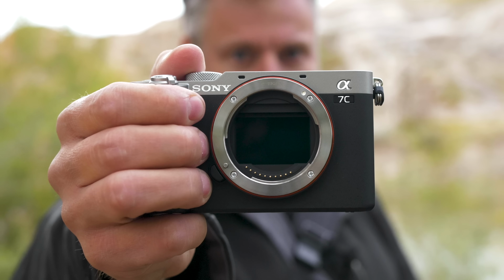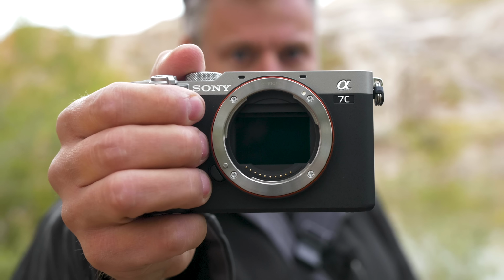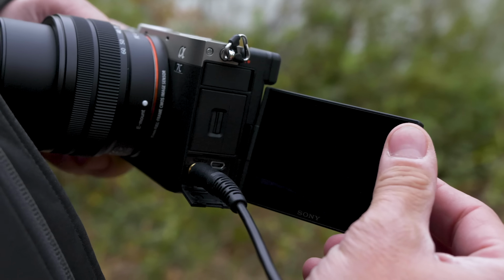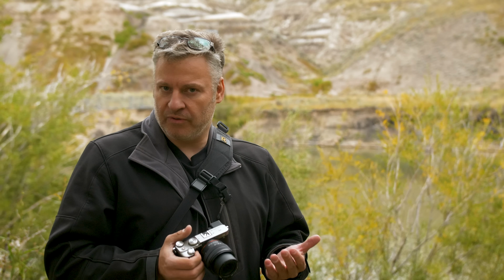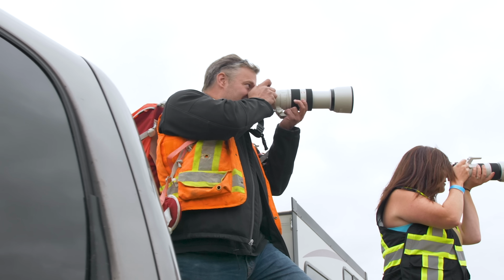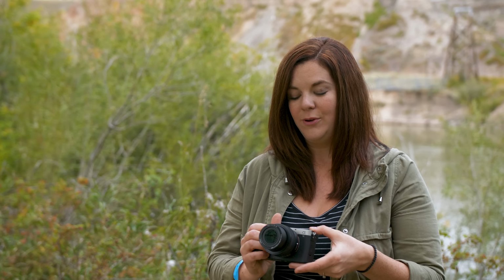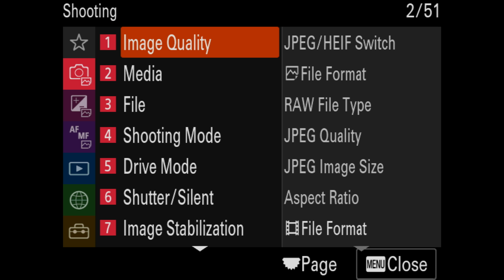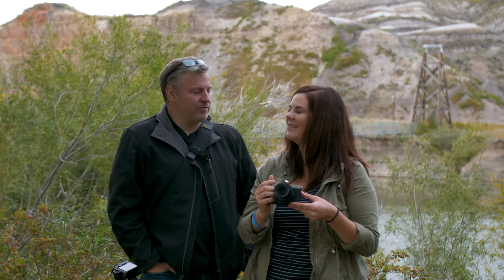Sony A7C Hands-on Preview at the Speedway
Watch our Sony A7C hands-on preview. This new compact full-frame mirrorless camera has portability and versatility in mind. In this episode, Dave and Evelyn test performance, ergonomics, and video capabilities while capturing claimer car racing at the Drumheller Speedway.

Thanks to Dinosaur Downs Speedway:  @dinosaurdowns

Evelyn Drake: @tcstvev
Dave Paul: @tcstvdave
Main: @thecamerastore